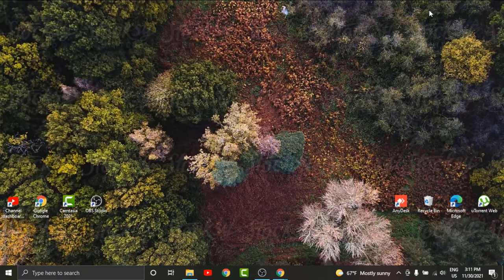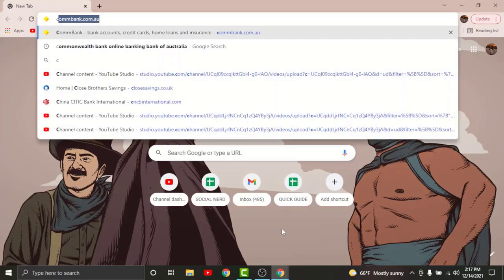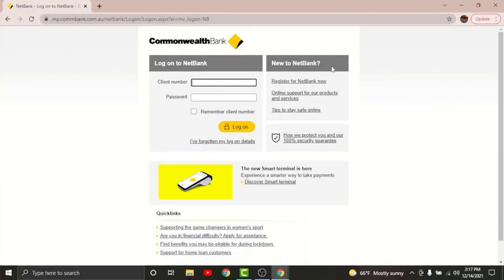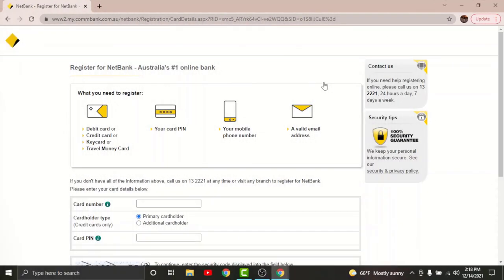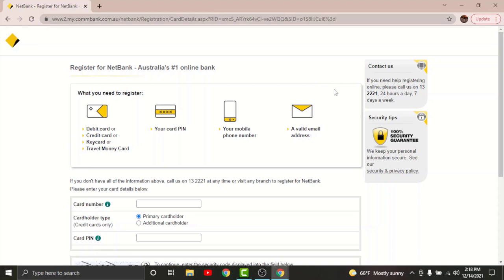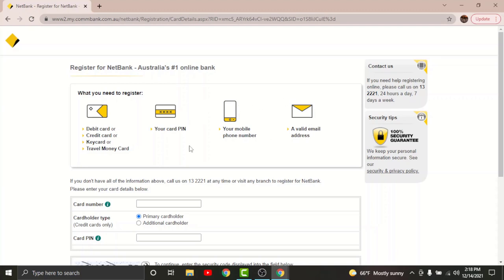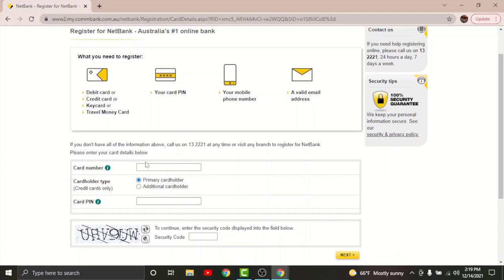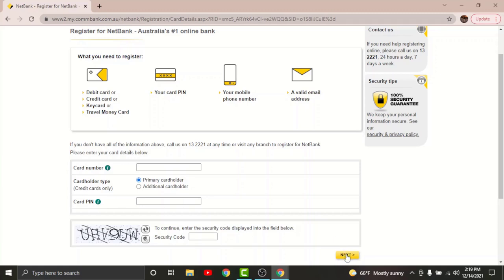How to Register Commonwealth Bank Online Banking | Sign up Comm Bank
This quick video will guide you to enroll for Commonwealth Online Banking. The process is pretty simple and straightforward. Just follow the instructions given below :

Tap on Login and Choose Net Banking
Click on Register On Net Bank
Fill in your Account, Personal and Mobile details.
Verify your Mobile or identity.

Then your will have successfully registered for Commonwealth Online Banking. After that you will be provided with Access Code and a PIN to login with.